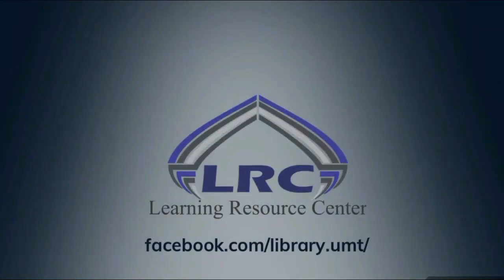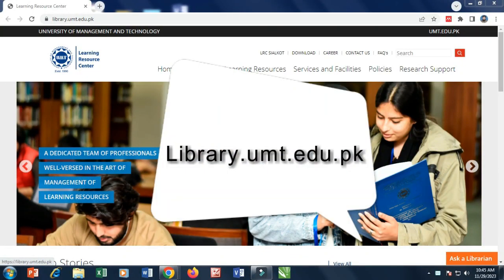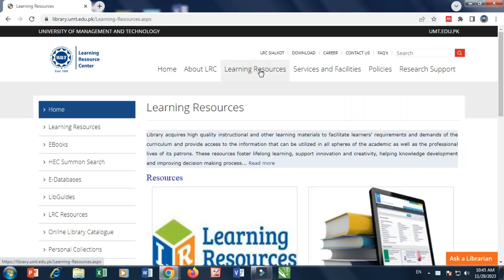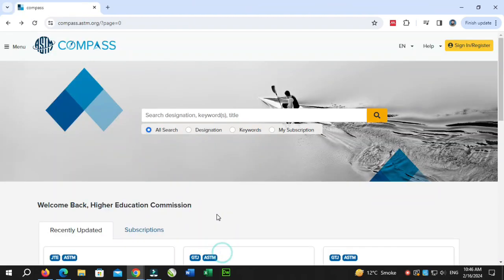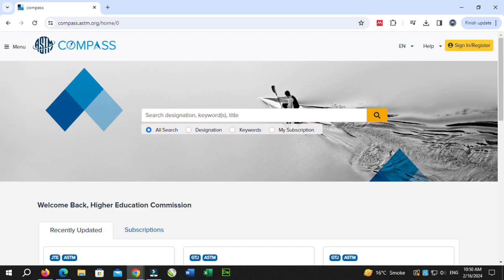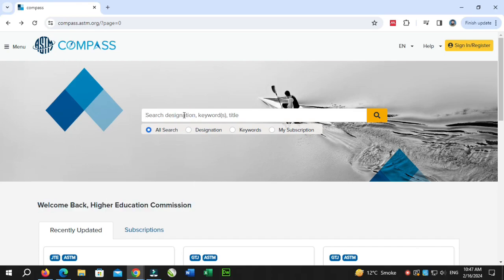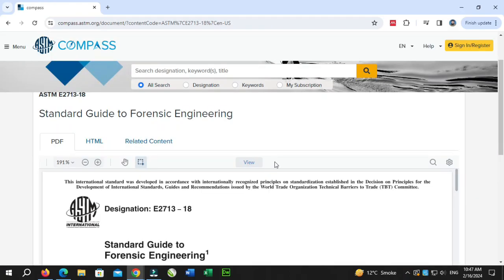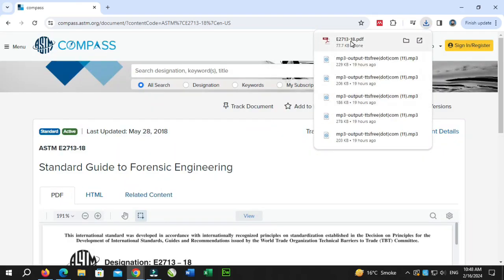How to search full text documents in ASTM at UMT